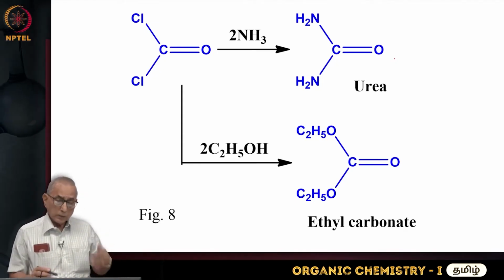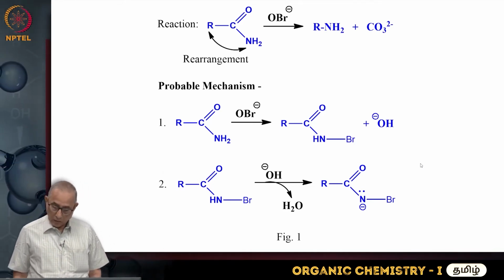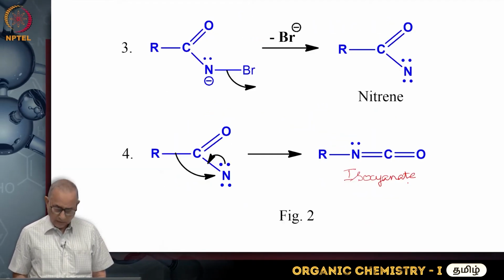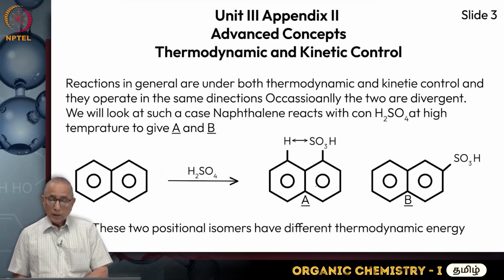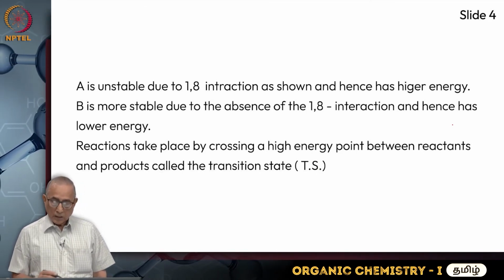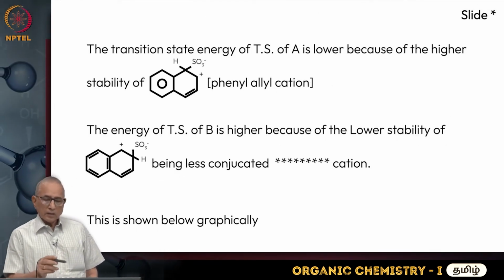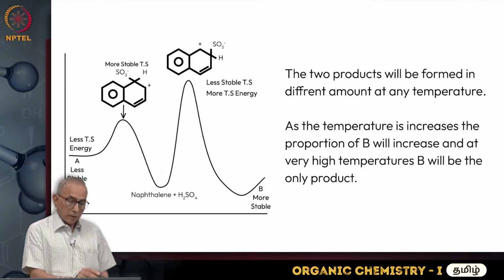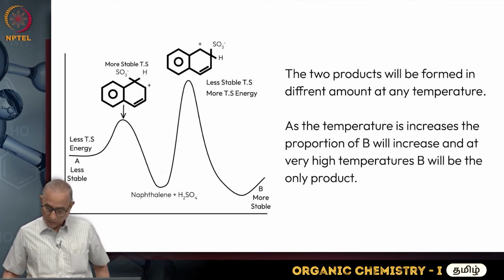APPENDICES I & II - Part 03